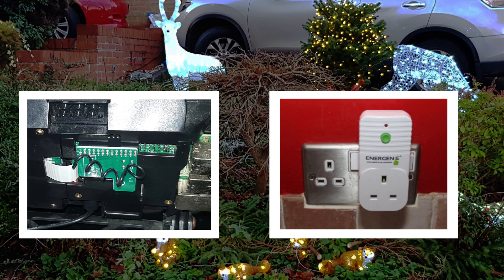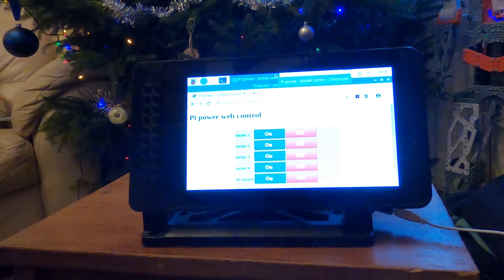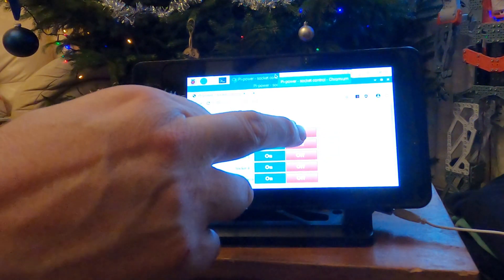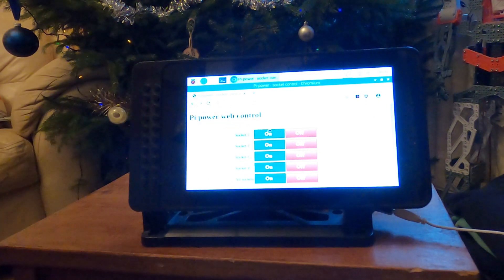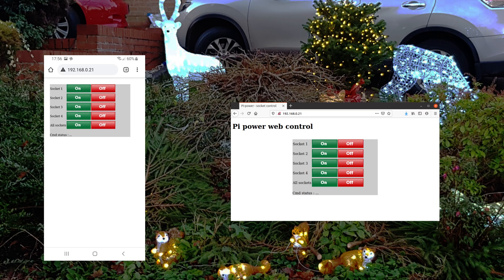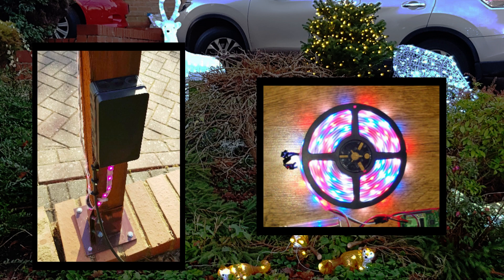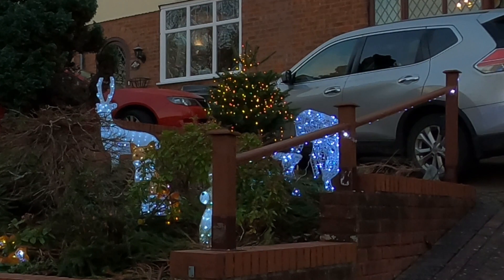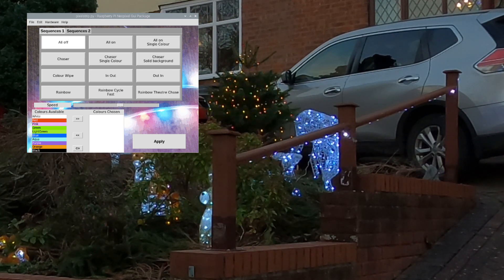Christmas light controlled by Raspberry Pi. Home automation and RGB addressable LED (Neopixel)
This video explains about the Christmas lighting display I have at my house and how it's controlled using 3 Raspberry Pi computers. Two of these are automated, but one does require manual intervention to turn it on and off.

There are outdoor Christmas lights including Christmas Tree lights and light-up animals using LED lighting. These are run off mains electricity so needed a safe method to turn them on and off. I achieved this using the Energenie remote control sockets with a Pi-mote. See more about this in my home automation project:

There are also NeoPixels / addressable RGB LEDs which are controlled using my NeoPixel GUI application.

Finally there is an RGB matrix LED display which I have programmed to play animations which are stored as a series of png files.

The animation shown is an animated advent calendar for the 1st of December. This is created manually by creating the individual frames in LibreOffice draw and then exporting them as individual PNG files. I also plan to create some more animations using Blender 2.9 using the 2D animation mode.

These are just some of the projects I've done using a Raspberry Pi.

Chapters
0:00 Introduction to Christmas light display
0:24 Safely controlling mains electrical Christmas lights
0:41 Raspberry Pi Energenie sockets with a Pi-Mote - web application
1:23 Outdoor NeoPixel LED lighting with Raspberry Pi and GUI
1:46 Raspberry Pi RGB Matrix animations
2:34 Summary